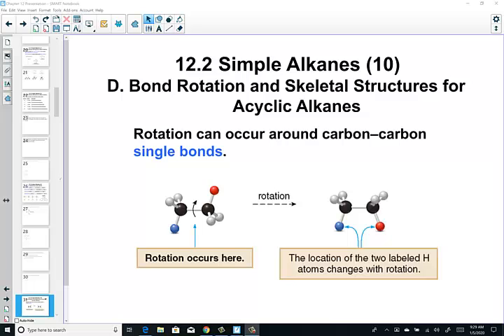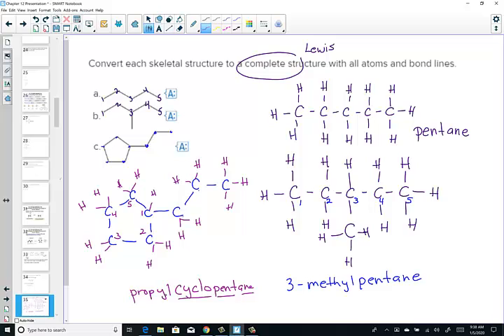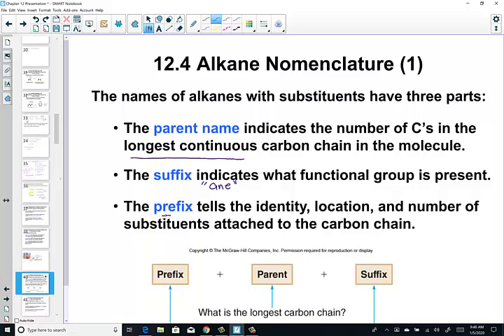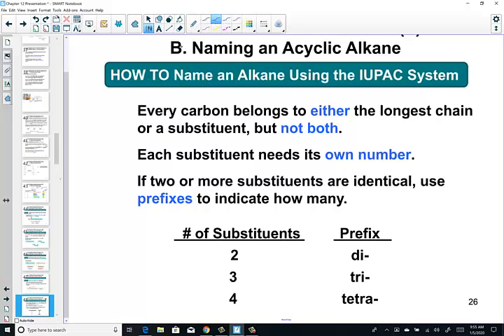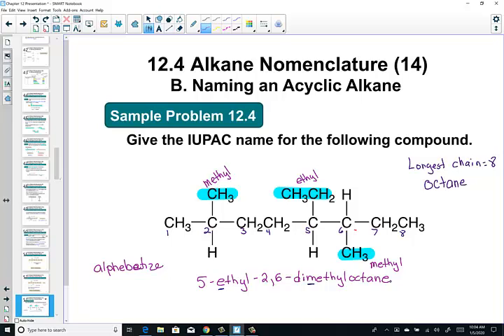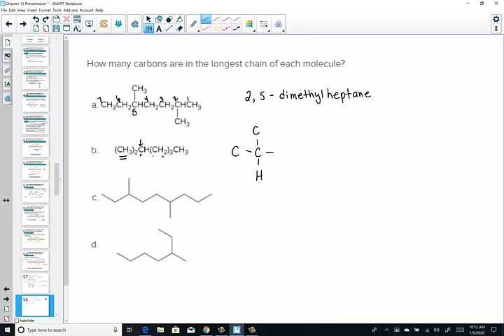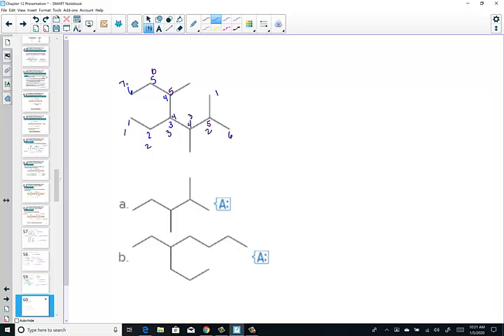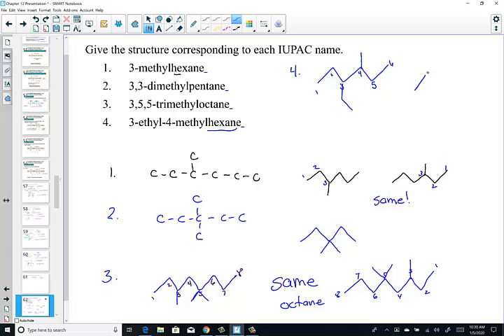Chapter 12 Lesson 2 Alkanes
Alkanes
Introduction to Nomenclature Alkanes